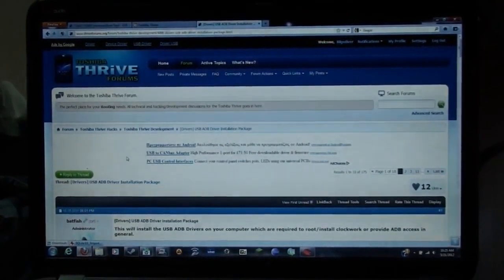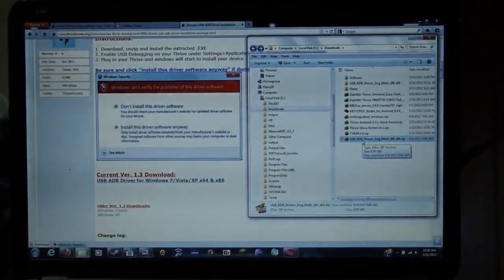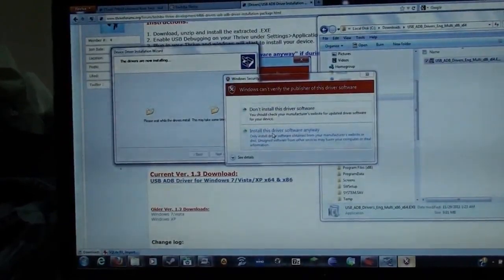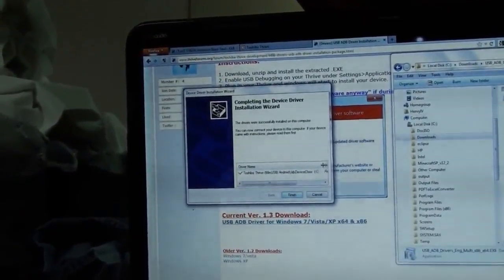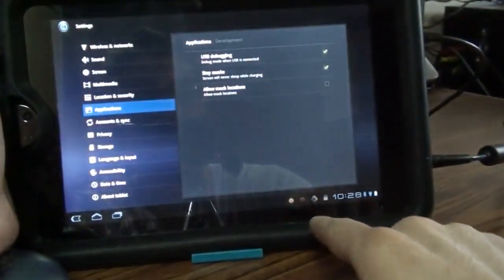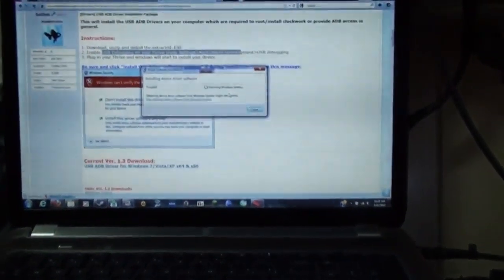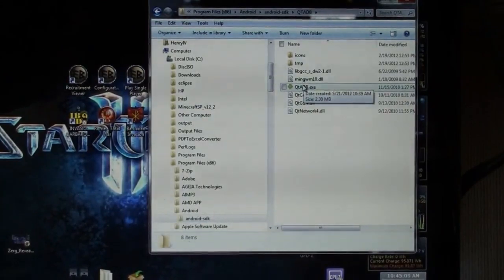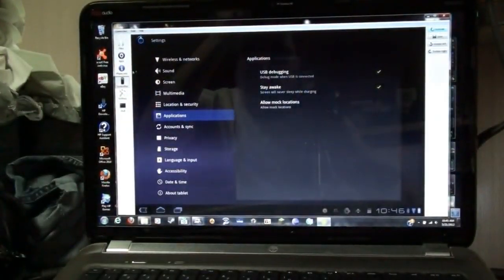Toshiba Thrive Installing ADB Drivers in Windows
Bilgediver from Thriveforums.org, Tabletroms.com

This is a video of installing ADB (Android Debug Bridge) Drivers in Windows
for the Toshiba Thrive